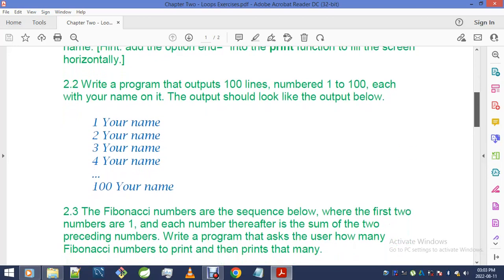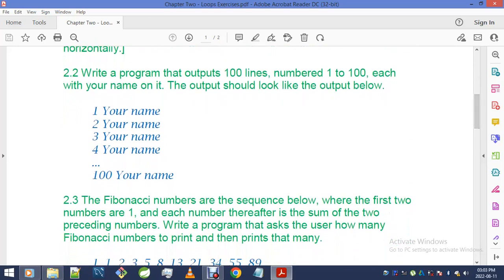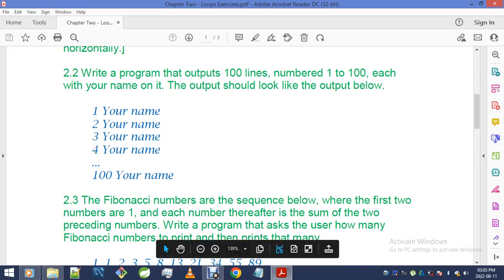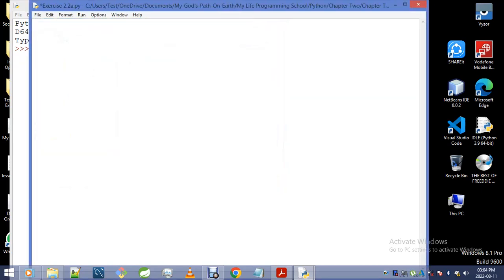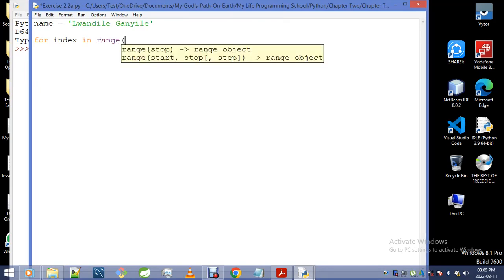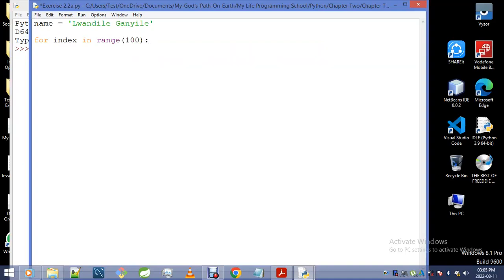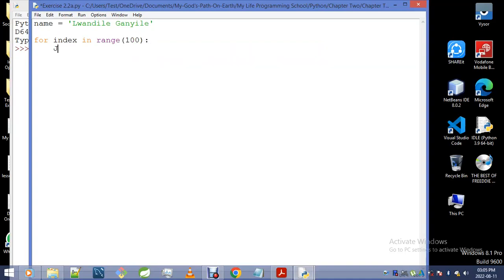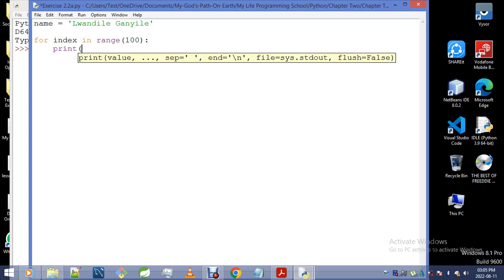Exercise 2 2a